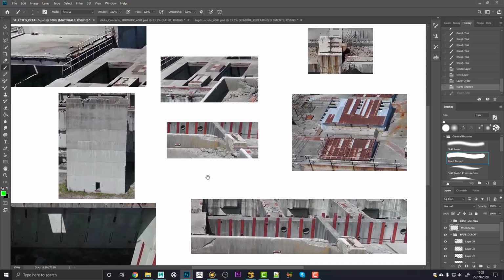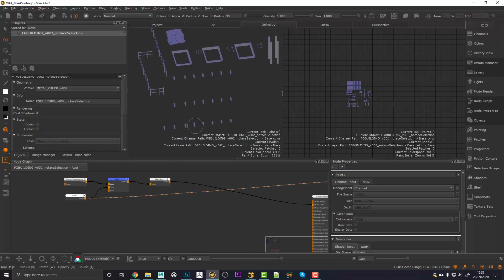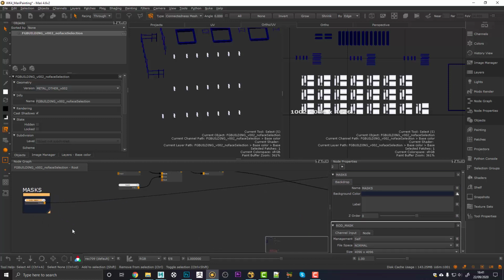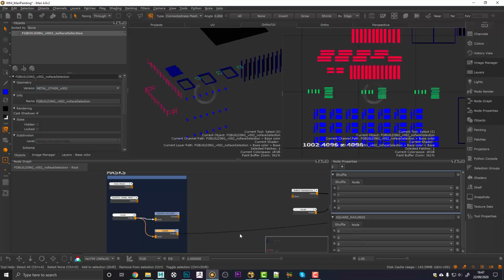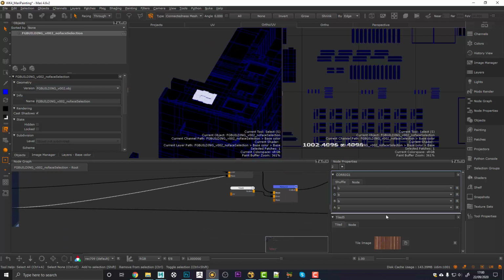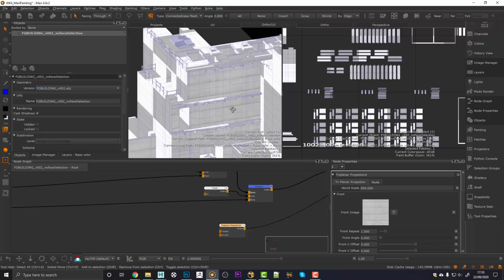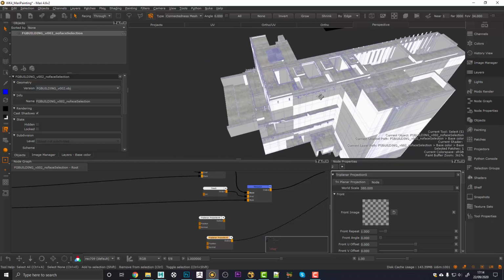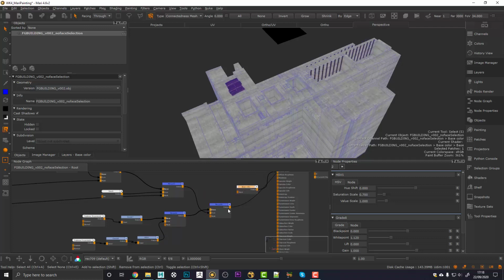CGMA | Texturing in Mari | VFX Set Extension Course with Paul McWilliams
This 8 week course provides an in-depth look at the process for creating set extensions used in film and television. During this course students will create a visual effects(VFX) set extension with a focus on 3D environment creation and matt painting integration. The course is suitable for someone looking to develop their 3D Generalist skills. Skills covered in the course will be layout, modelling, 3D/2D texturing, projection material setup, shot look development, VFX lighting, 2 ½D matt painting(DMP) and render pass compositing. Software covered will be Autodesk’s Maya, Arnold Renderer, The Foundry’s Mari and Nuke and Adobe Photoshop.

Students will be creating a digital extension of an abandoned Nuclear Power station which will be integrated into background drone footage. This real life example will provide a meaningful production context for the whole course. We will be using industry standards and workflows to teach people about a VFX pipeline, save time and improve production efficiency.